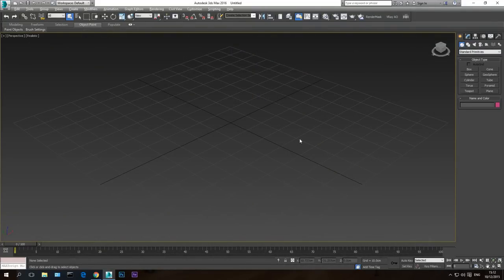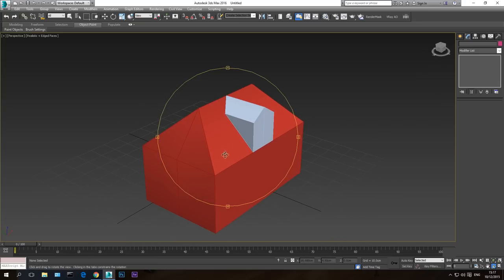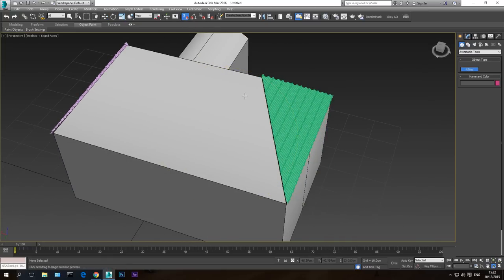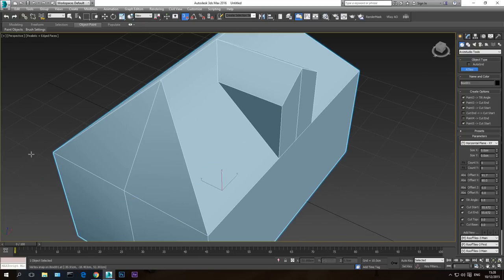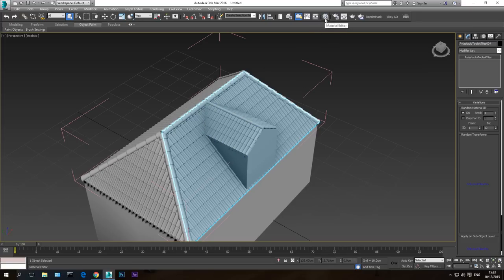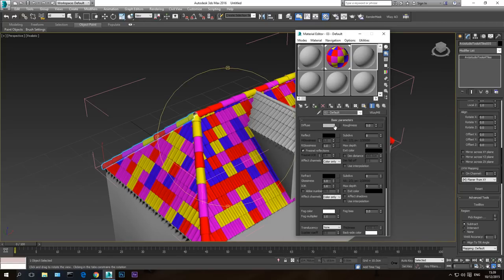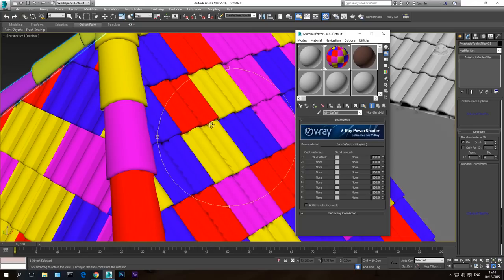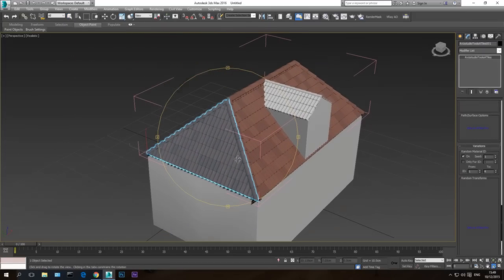3ds max Plugins 3 - ATiles, A Roof Tiling Plugin (Free)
In this Tutorial series i will explain some of my favorite Plugins for 3ds max and v-ray that help me in my workflow of creating architectural visualizations and can make your life much easier.

In the Third Tutorial i will cover the ATiles plugin for 3ds max.
A Roof Tiling Plugin.